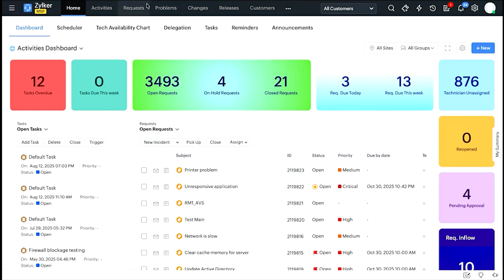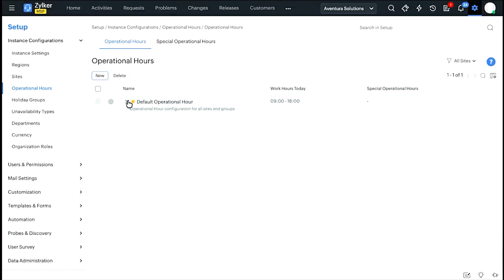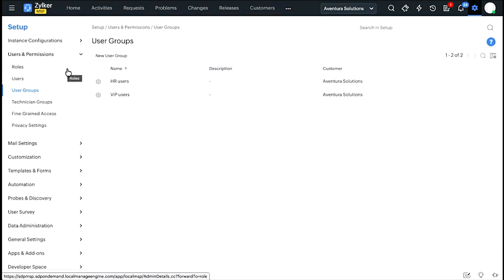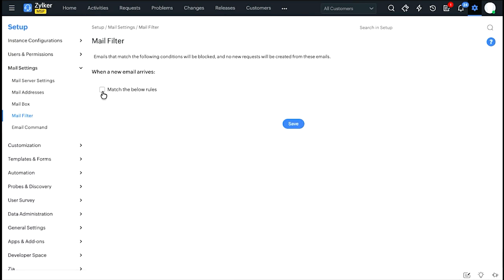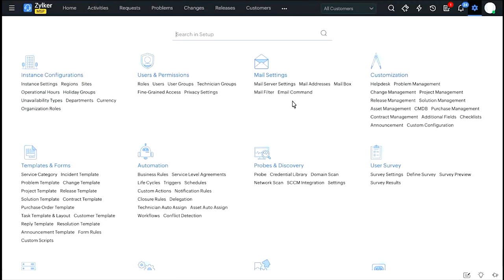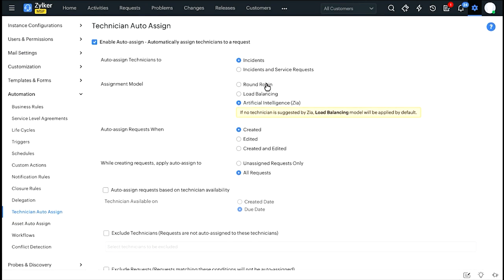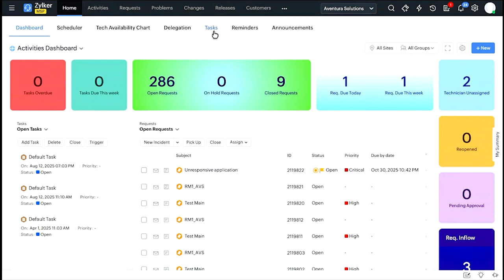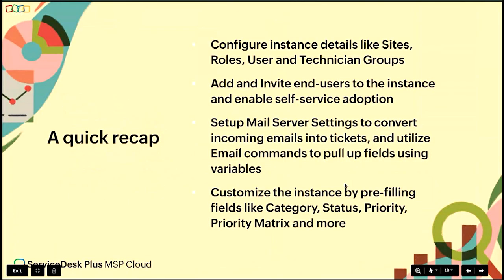EP1: Getting started with ServiceDesk Plus MSP Cloud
Join us for a step-by-step tutorial on how to effectively configure your instance, customize your help desk, and automate processes using ServiceDesk Plus MSP Cloud. Also, learn how to leverage essential PSA features such as Timesheets, Billings, and Resource Management to streamline your MSP operations and achieve operational efficiency right from the start.

Useful resources

👉 What is field service management?